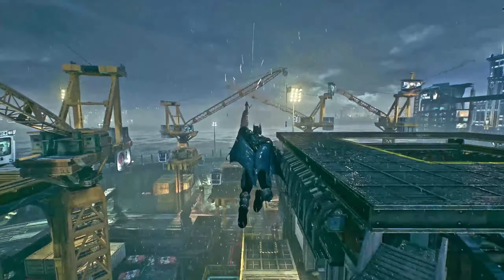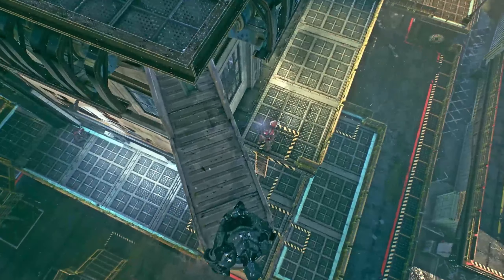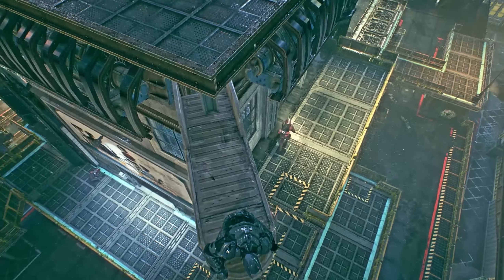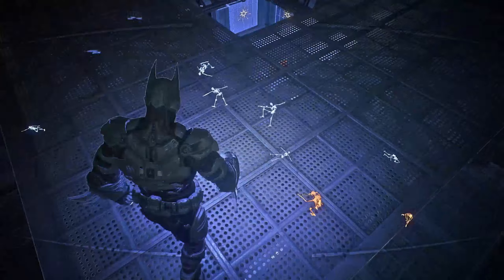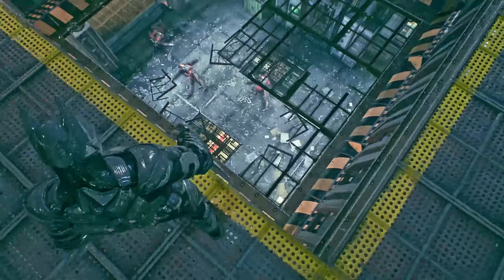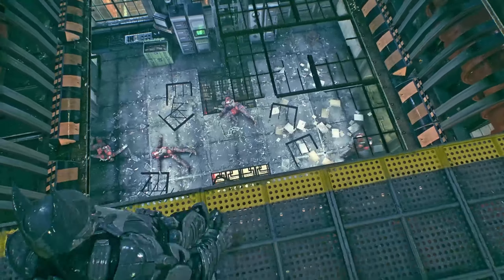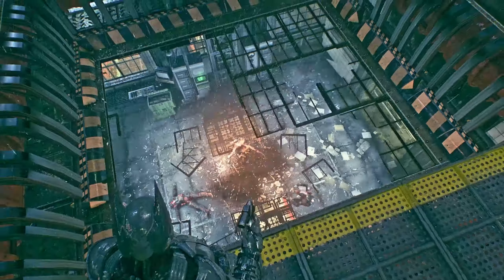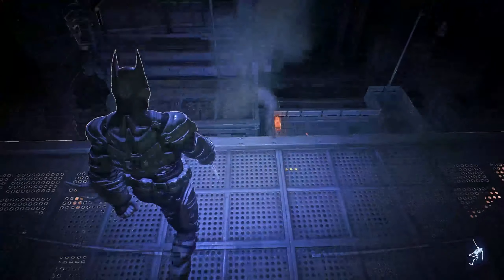Beyond Batman and Robin Perfect Stealth Gameplay | Batman: Arkham Knight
let me know what else you want to see next in the comments.
:computer: PC SPECS
Monitor - Samsung curved gaming monitor (144HZ , 1-MS)
CPU - Ryzen 5 3600XT
Motherboard - Aorus B450 M ELITE
GPU - Zotac GeForce RTX 2060 6GB
RAM - Vengence 16 gb ram (8x2 3000 mhz)
SSD M.2 - Samsung Evoplus 970 SSD M.2 250GB
HDD - Western Digital 1TB
Headset - Redgear Cosmo 7.1
Keyboard & Mouse - Zebronics War gaming combo
Cabinet - Cooler master